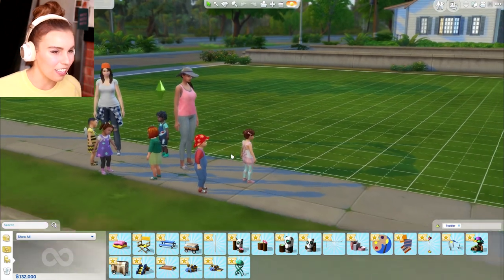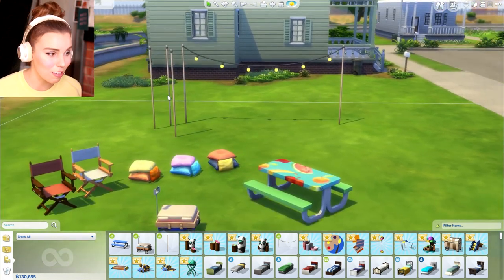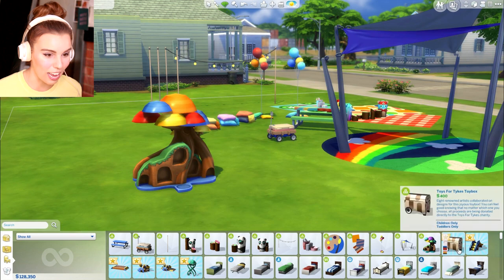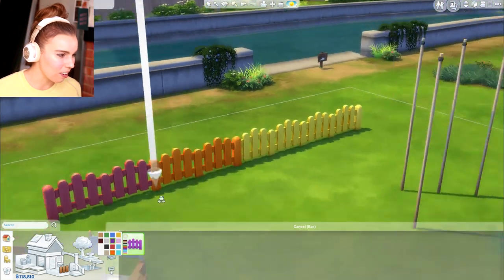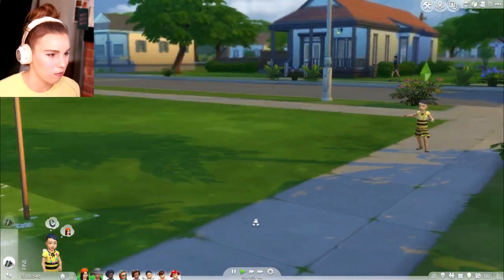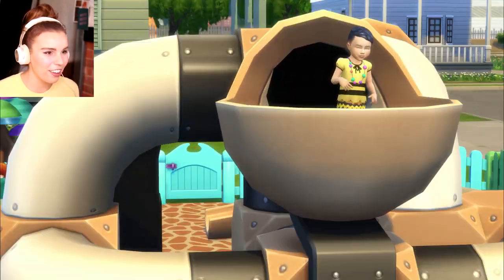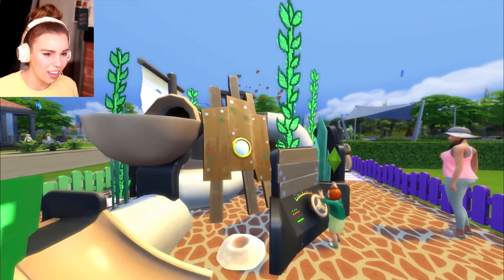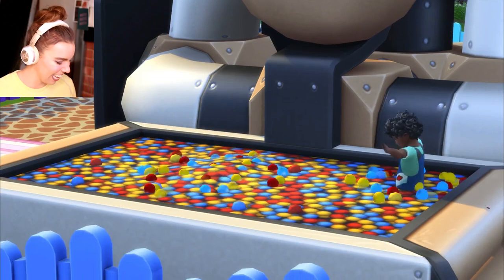THE SIMS 4 TODDLER STUFF!!! | OBJECTS AND GAMEPLAY!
The Sims 4 Toddler Stuff gameplay and new build/buy object review! What do you think of the ball pit?

Deligracy
Red Hill
VIC, AUSTRALIA
3937

My Headphones are by Lucid Sound, you can get them